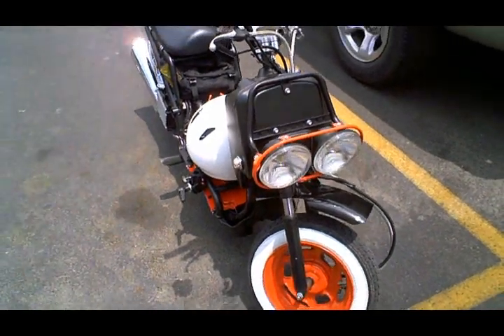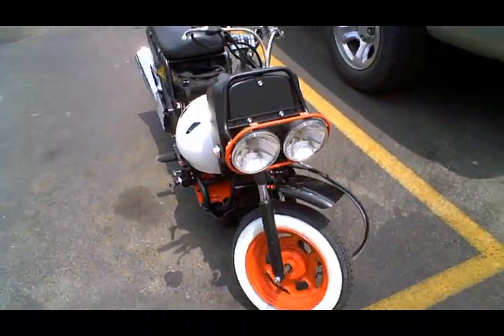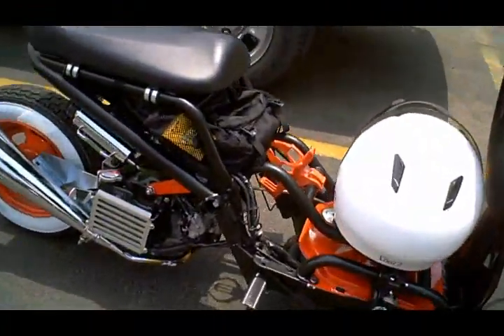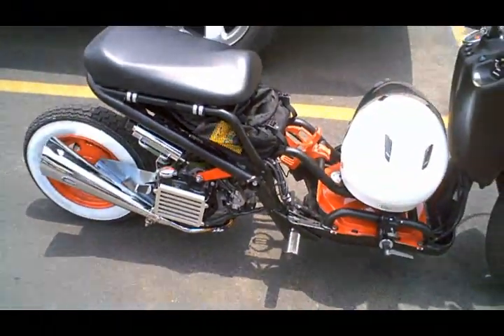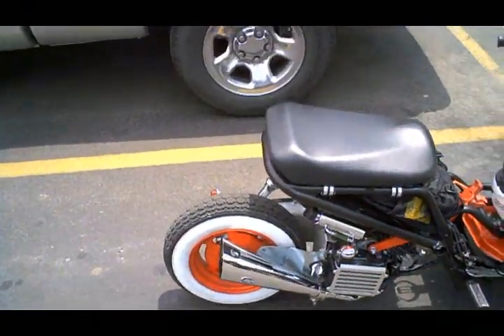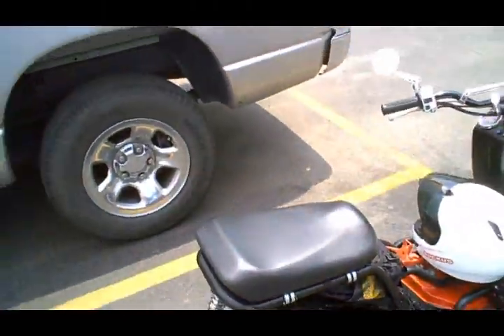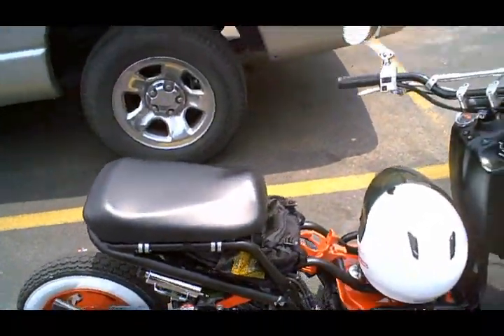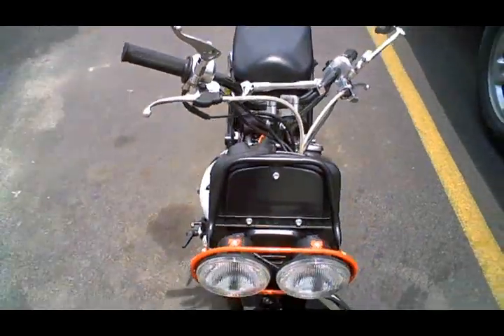More Scoots at Amerivespa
More Cool Scooters we saw at Amerivespa 2010